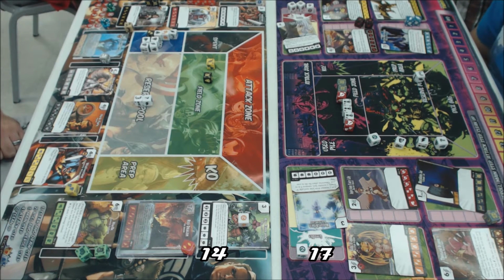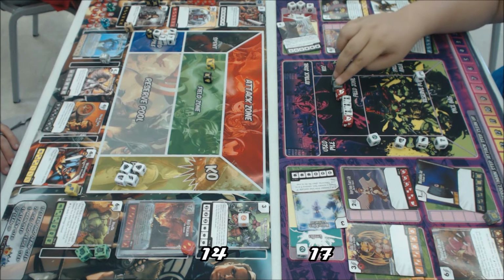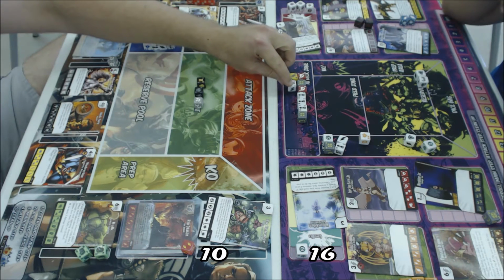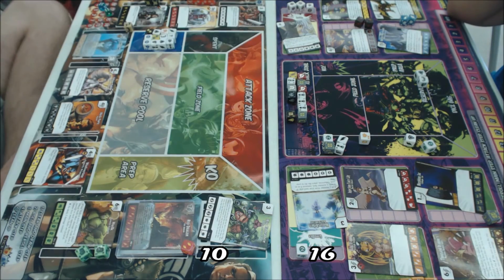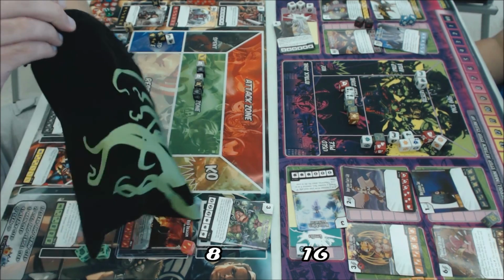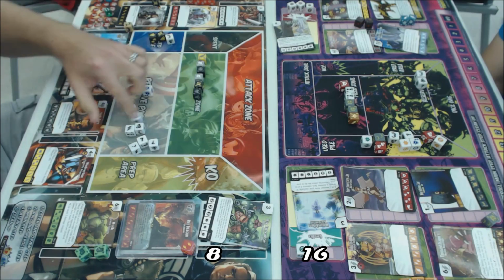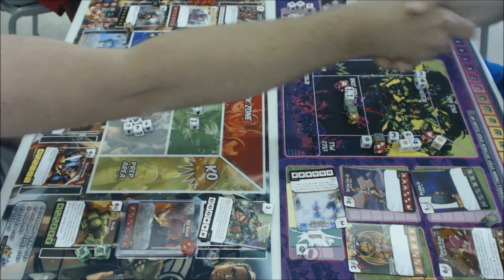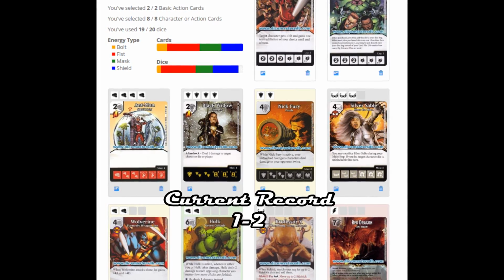Formerly Weapon Ten OTK Team! Part 3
The combo is real! This is the third game of a four-round Unlimited Constructed Swiss tournament played at my FLGS called The Game Closet! I won the tournament last month with a Hulk Control team, so this month I decided to try out a fun little combo team that centers around Wolverine: Formerly Weapon Ten!